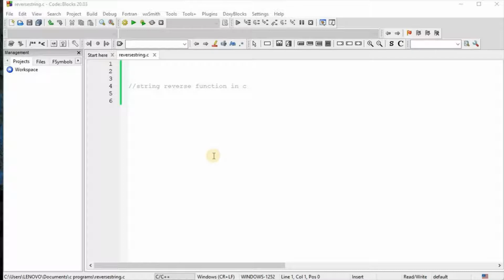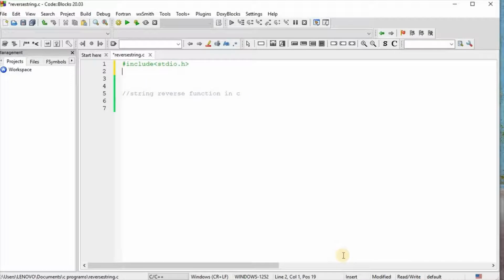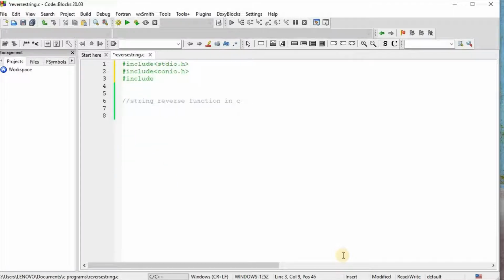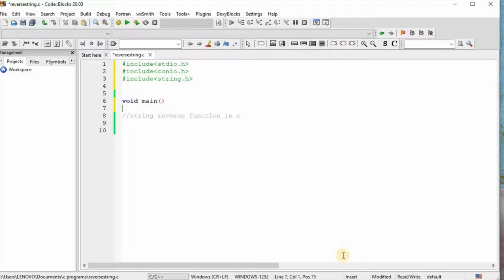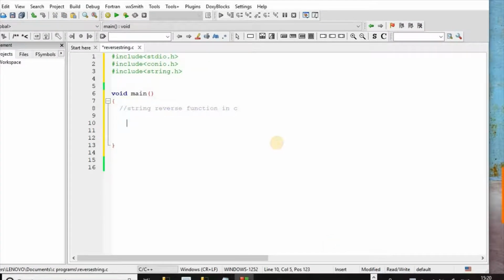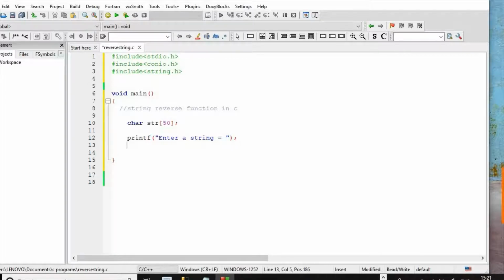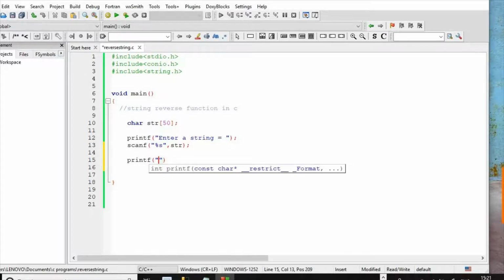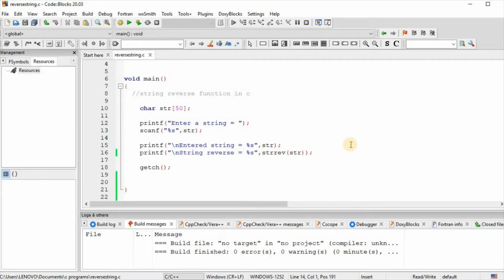string reverse function in c| reverse string using strrev function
very simple example using strrev function